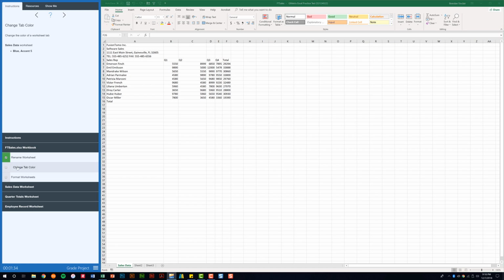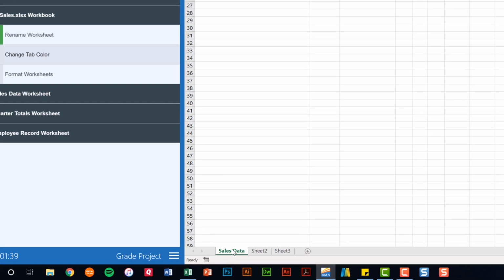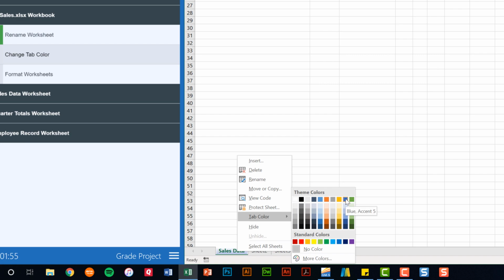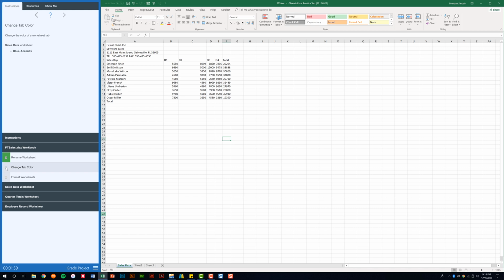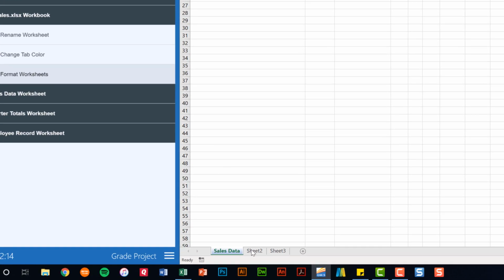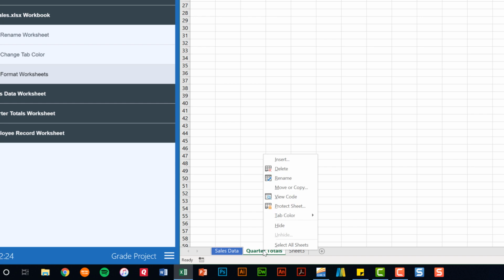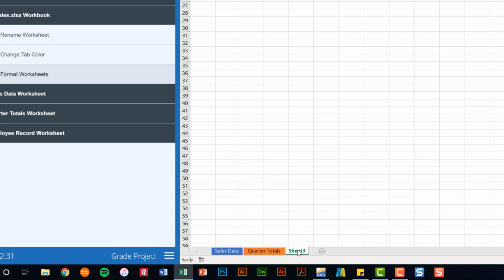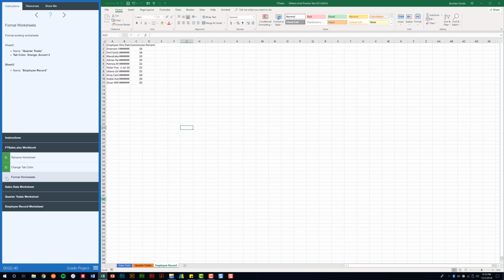GMetrix Excel 2016 Project Review 1 - Part 1 (FTSales Workbook)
In this video I work through the first part of the GMetrix Excel 2016 Project Review 1 project called FTSales Workbook. This is the same project that GMetrix created for the Excel 2013 exam called GMetrix Excel 2013 Core Project 1.

RECOMMENDED READING